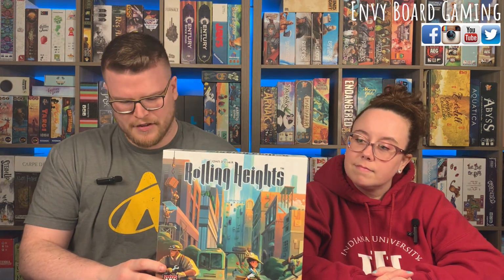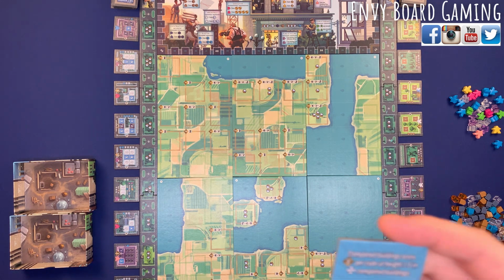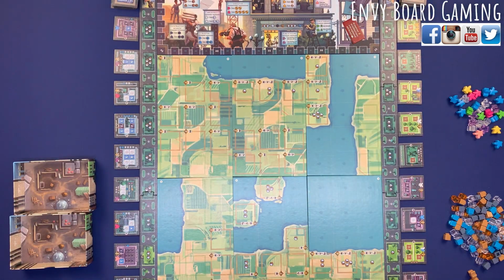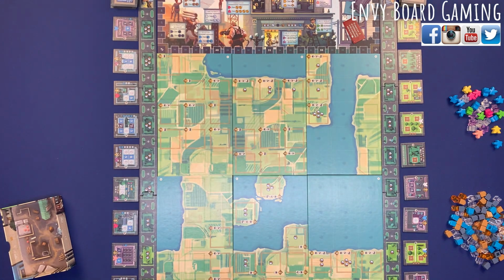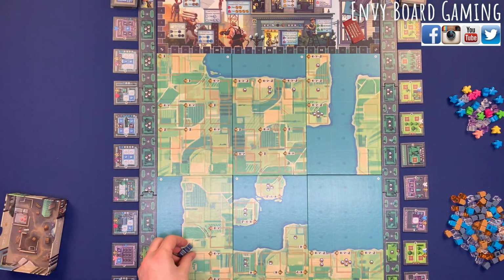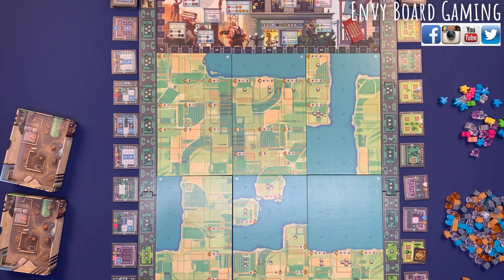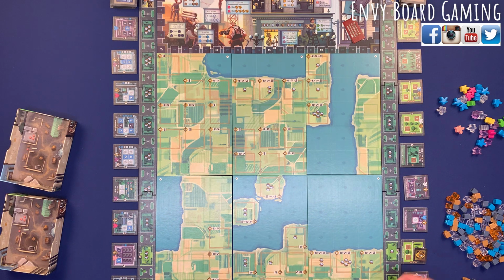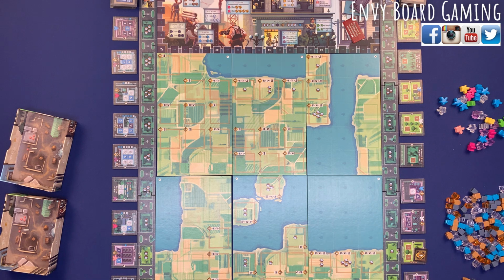Rolling Heights Board Game Overview & Review